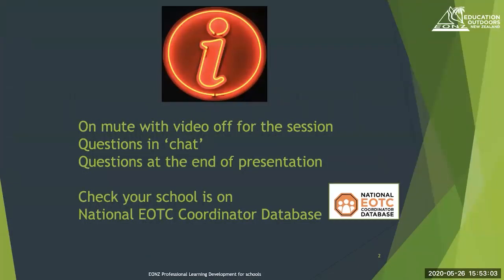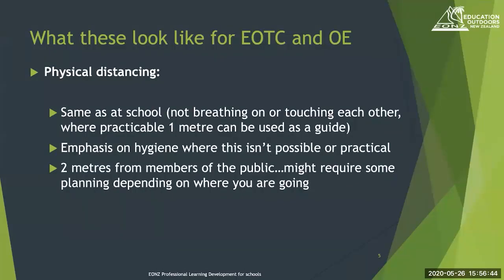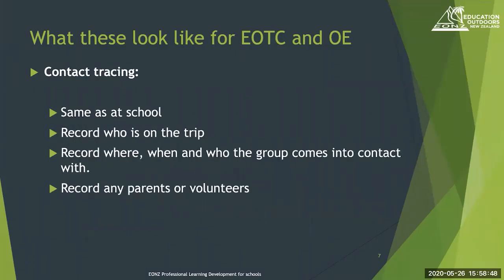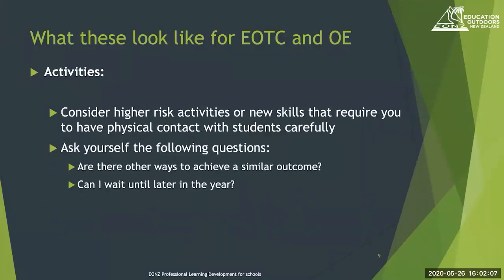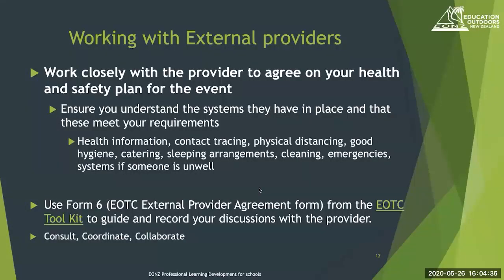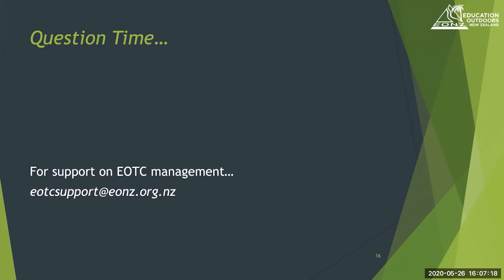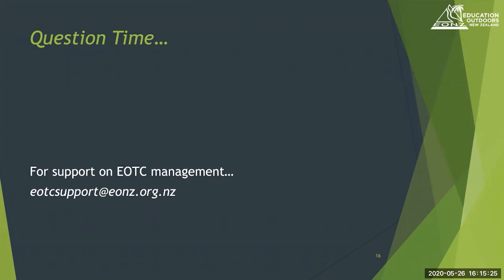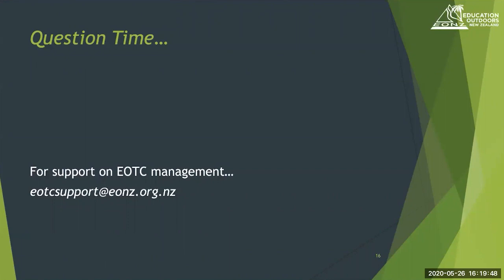EOTC and OE at Alert Level 2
A presentation that unpacks the EOTC and OE at Alert Level 2 Guidance for New Zealand Schools following steps away from the COVID 19 pandemic lockdown.

Go to EOTC: Learning through Covid-19 Alerts for further information and resources supporting schools and EOTC during this pandemic.

The presentation is from the 2020 Education Outside the Classroom(EOTC) Management Zoom Series, hosted by Education Outdoors New Zealand. The series unpacks topical areas of EOTC management for schools, generally comprising a short presentation followed by discussion and questions.
Education Outdoors New Zealand (EONZ) is a national professional organisation leading, supporting and influencing Education Outside the Classroom and education outdoors in Aotearoa New Zealand.